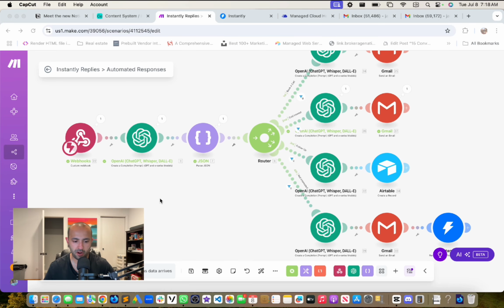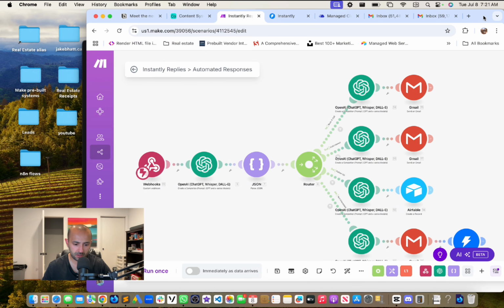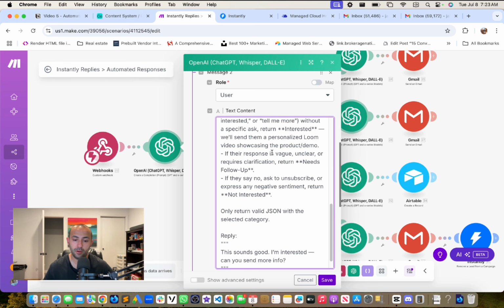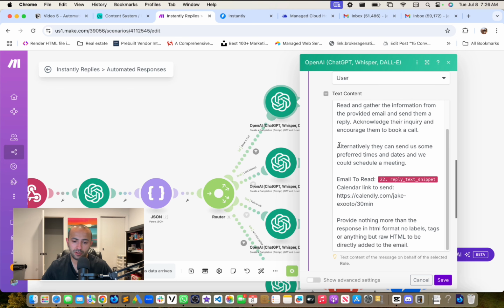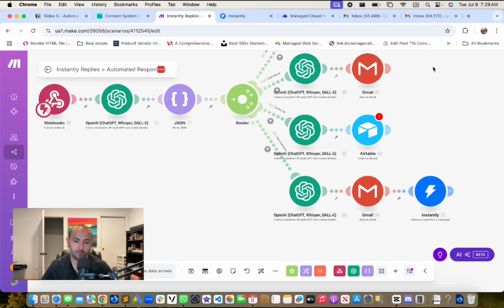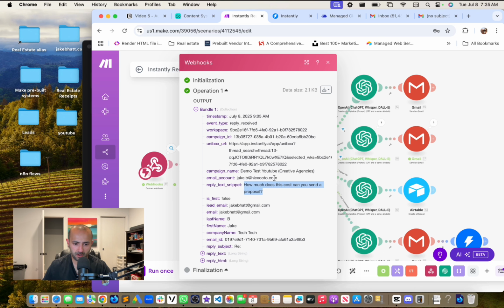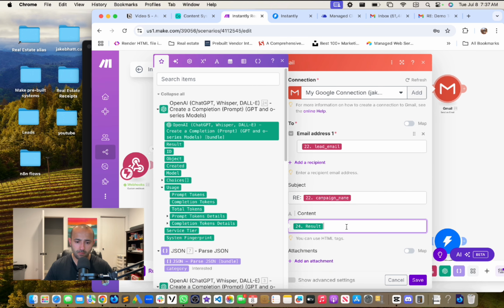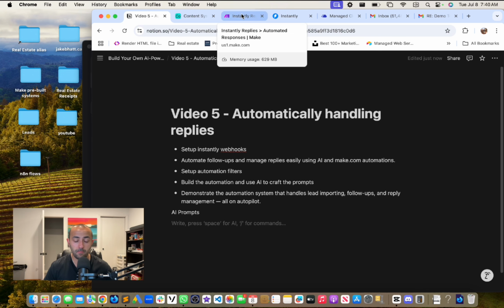AI Replies to Your Leads For You - Stop Wasting Time on Manual Follow-Ups: Part 5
📬 Want More Leads? Steal My Cold Email System (Free Tutorials)

📩 Tired of missing out on leads or spending hours replying manually?
In Part 5 — the final video in my Cold Email Automation Series, I’ll show you how to build an AI-powered reply system that automatically handles responses for you — saving you time and helping you close more deals effortlessly.

Chapters
00:00 - Introduction
01:00 - The Automation
01:39 - Setting up the Instantly Webhook
03:31 - The Most Important Part Of The Automation
07:20 - The 4-Reply System
12:10 - Sign Up To The Newsletter
13:03 - Test Email
14:27 - AI's Automated Reply

Whether you're a freelancer, agency owner, or startup founder — this system helps you respond faster, nurture leads automatically, and never miss another opportunity. Can be customized for any business.